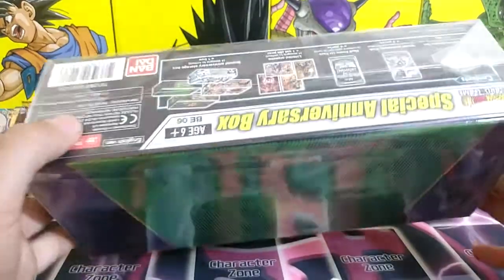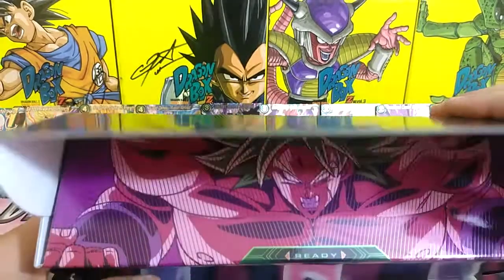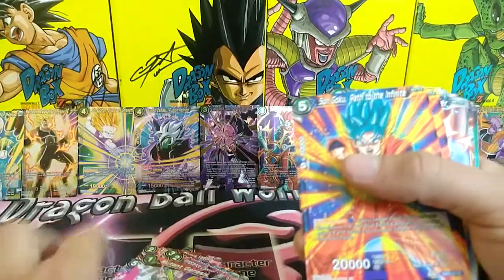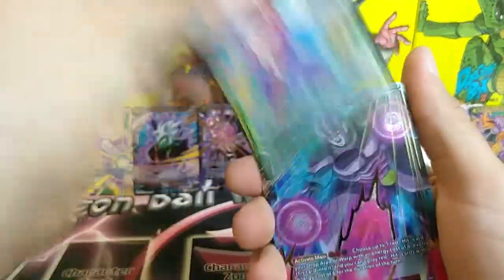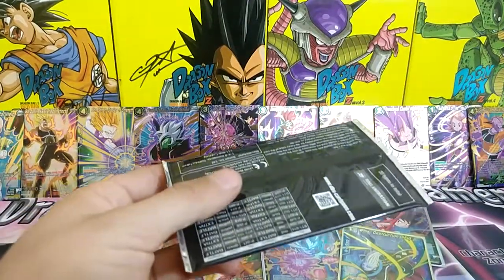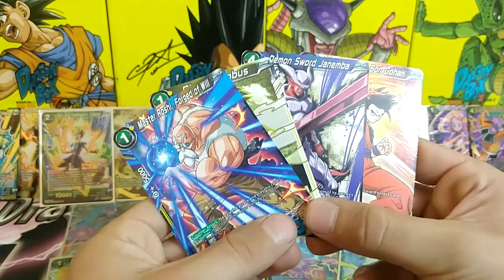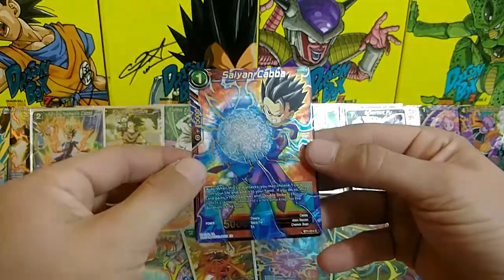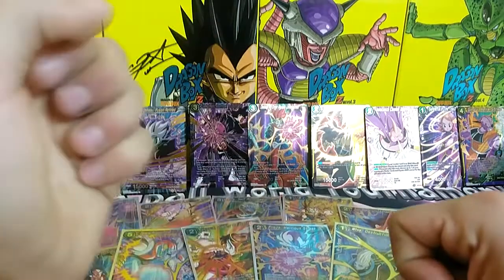ROUND 2 ! ANNIVERSARY BOX! DBS CARD GAME